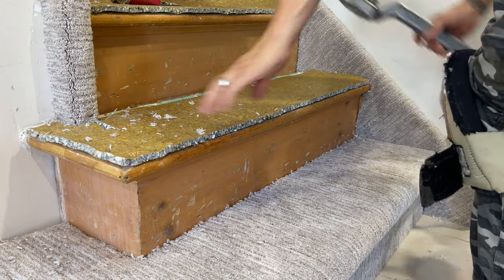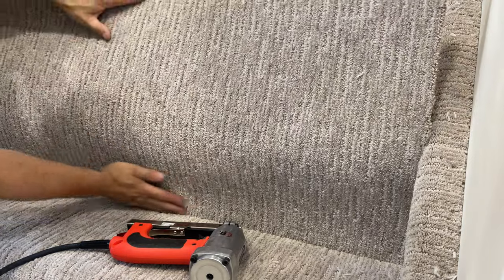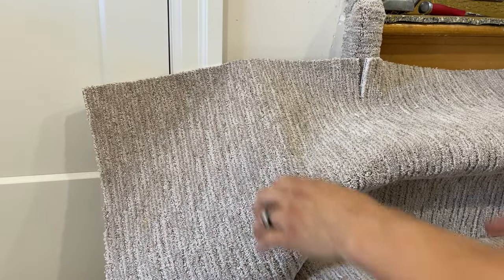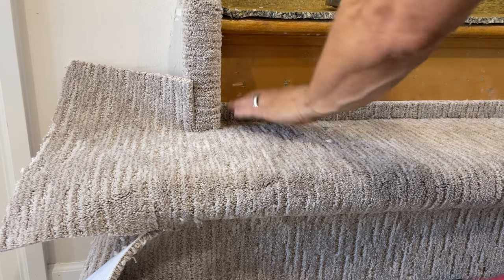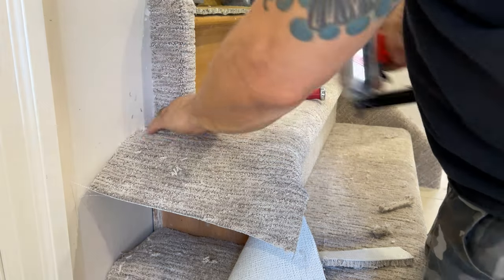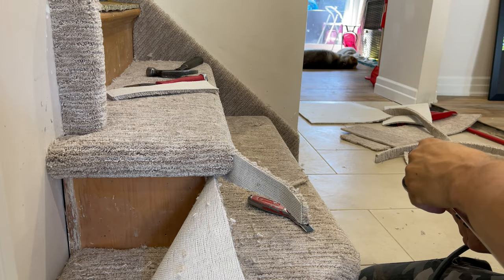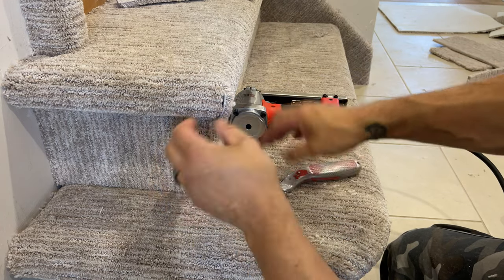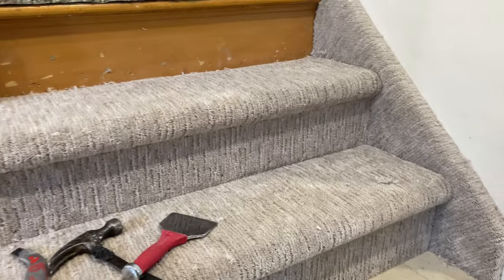How to Carpet Stairs Yourself/ Cap no Rail/ Tutorial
How to Carpet Stairs Yourself/ cap no rail Tutorial. In This Video You Will Learn how to Install Carpet on an Open-Ended Stair with no Rail with a single piece of carpet!

Hi, I'm Keith Shannon from Direct Carpet, and Today I Will Be showing you How to Install a Carpet on a Capped step with no Rail.

1/ How to Install this Stair in One Piece of Carpet
2/ How to Cut Properly
3/ How to Hide the Staple Marks

Keith Shannon, Owner & Founder of Directcarpet.com & Directcarpet.ca

Keith Shannon, Professional Carpet Installer Owner & Founder @DirectCarpet

Roberts KnIfe _

Roberts Carpet Tucker.

- Keith Shannon